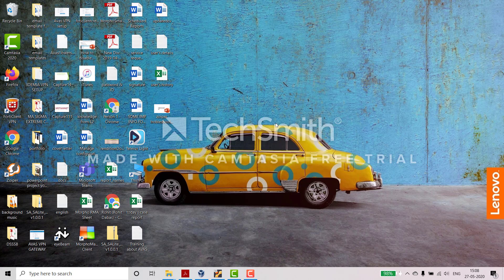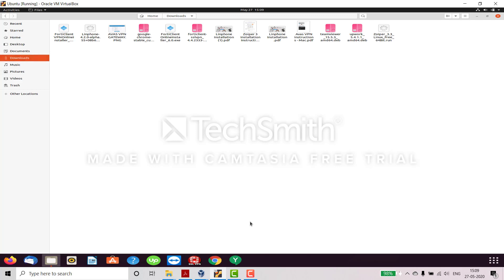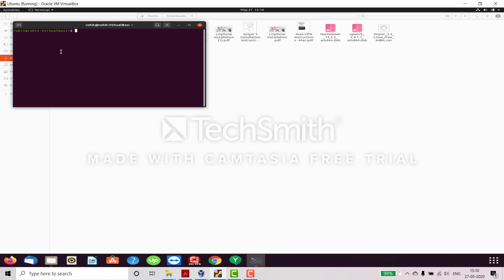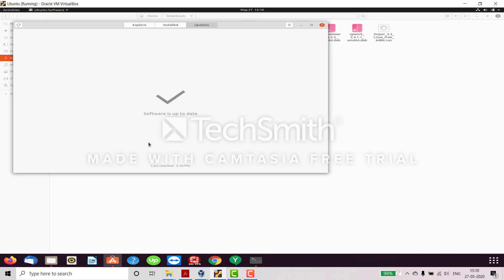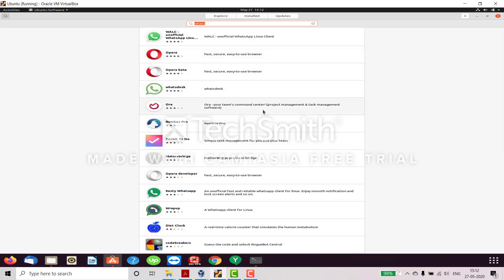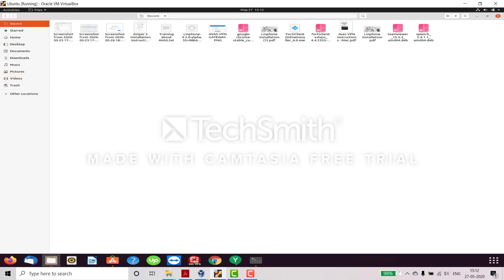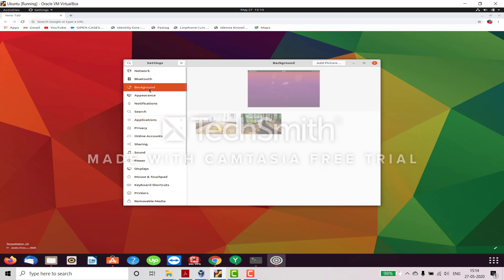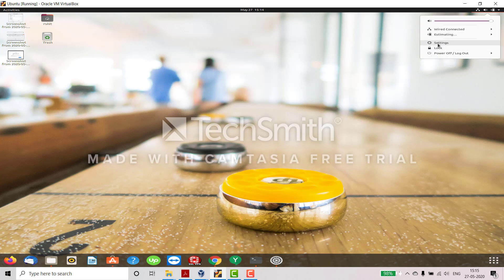Ubuntu 20.04 LTS for beginners | Linux overview | Infotainment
This video is for beginners who have just install Ubuntu 20.04